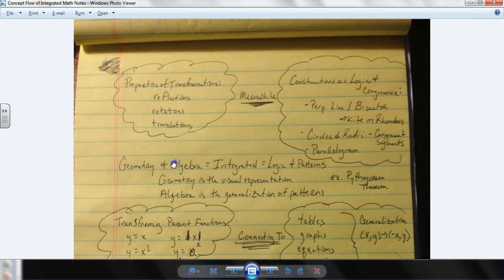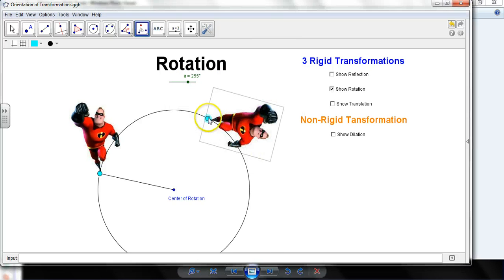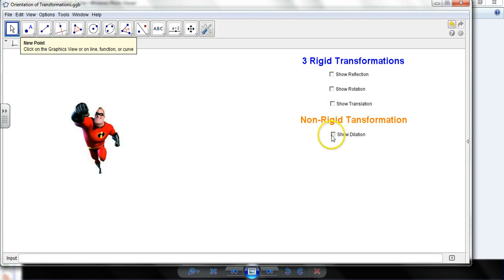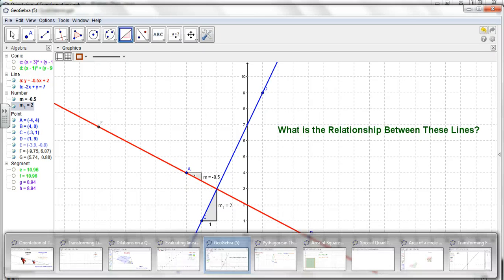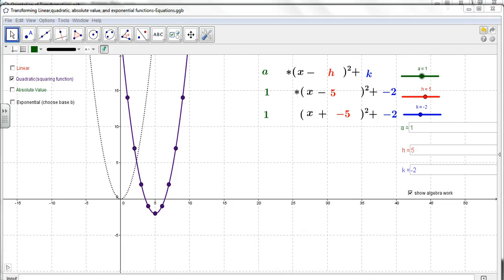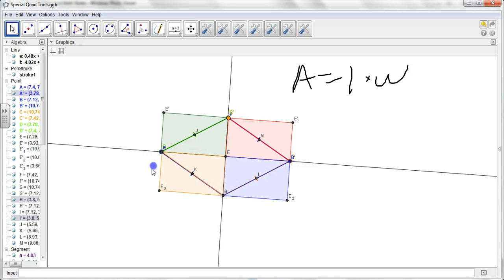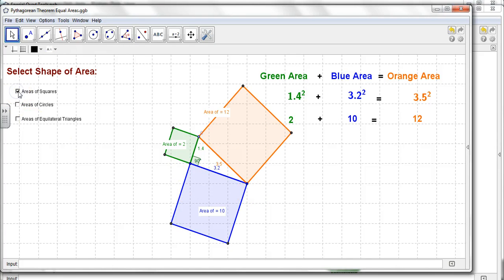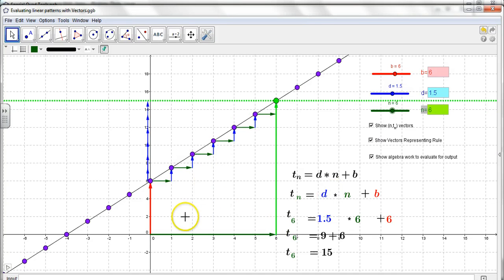Integrated Concept Flow Video Rusty Bowers